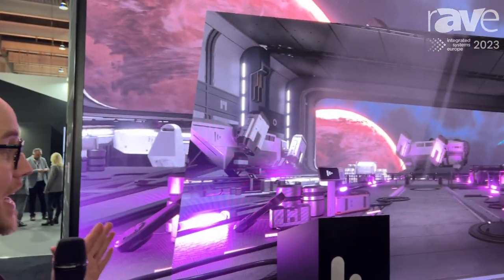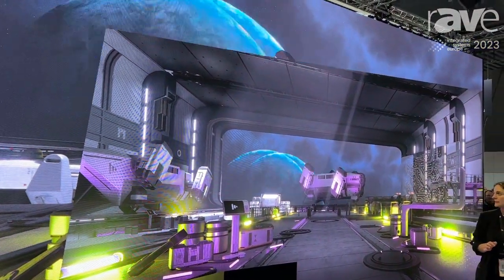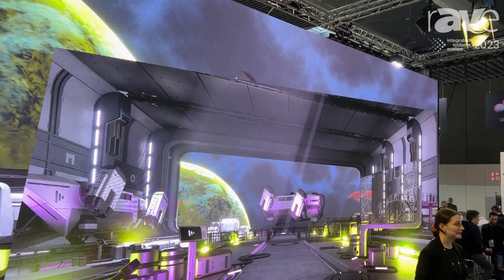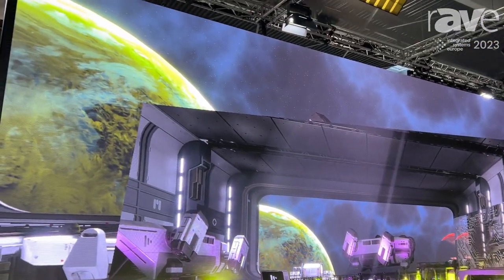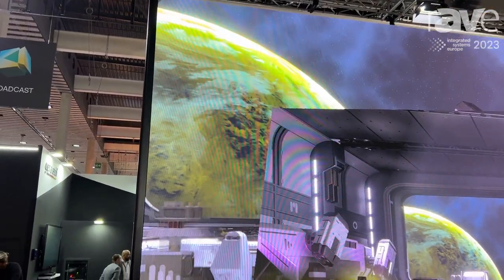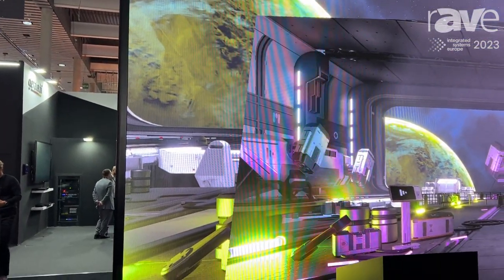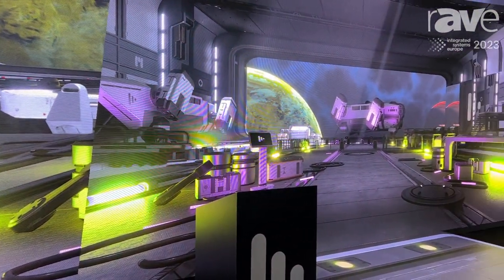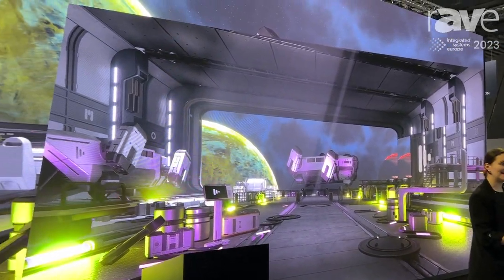ISE 2023: Disguise Demos Virtual Production and XR Stage, Plus Cluster Rendering